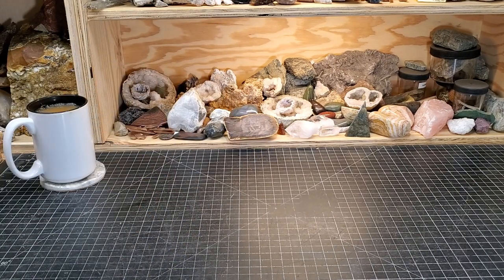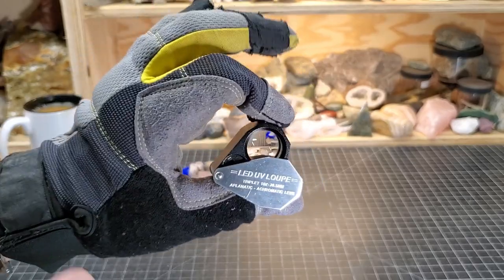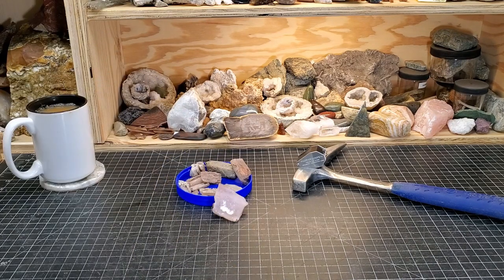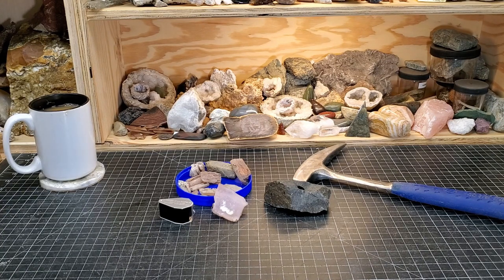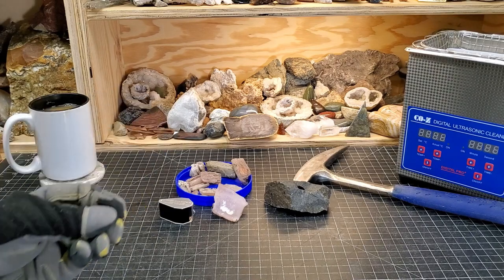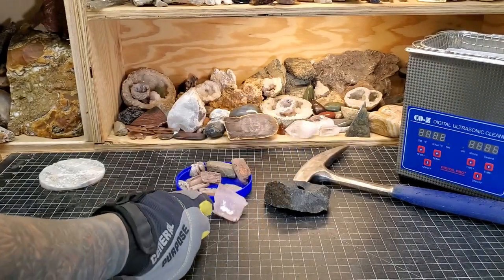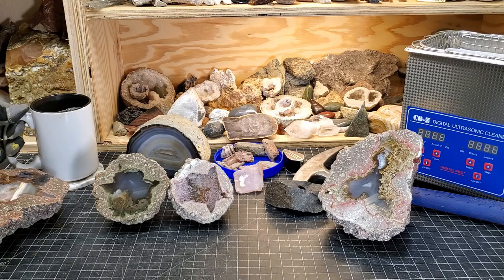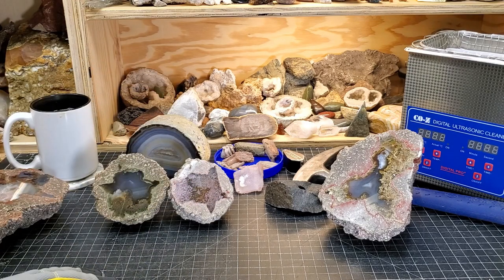Saturday Night Special #113: Double Casting, Lucky Strike & Fire Opal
Jewelers Loupe